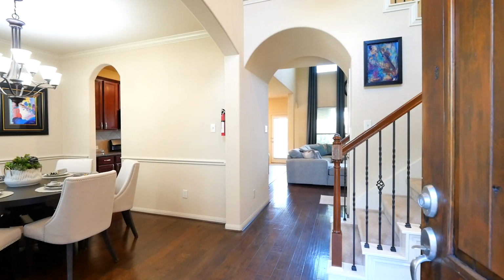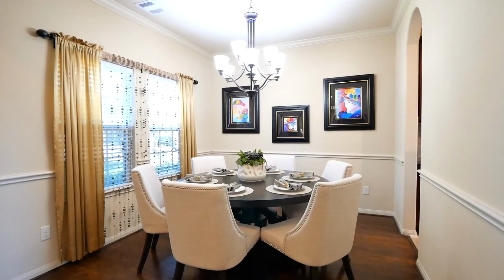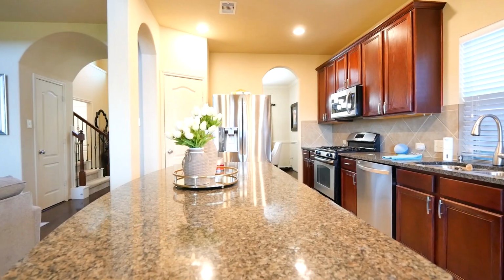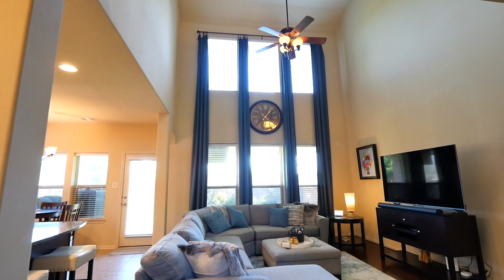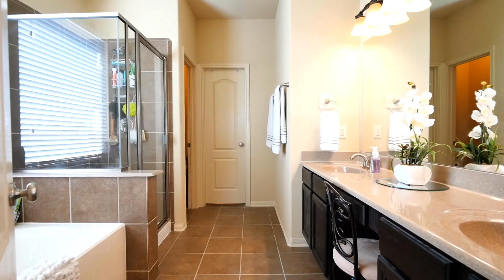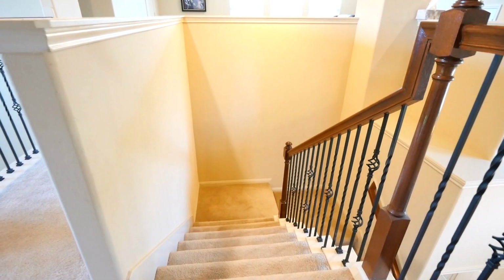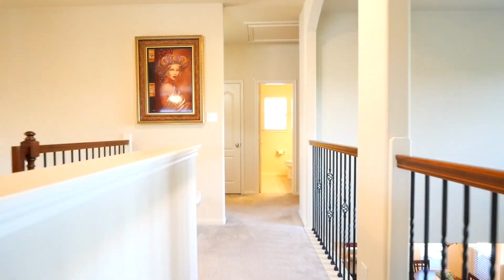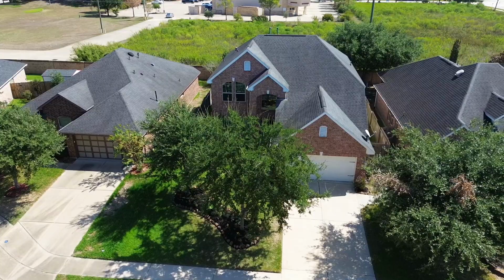6911 Paradise Park Bend Richmond, TX 77407 | Home Tour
Welcome to 6911 Paradise Park Bend in the Grand Mission neighborhood. This Plantation built home features 4 bedrooms, 2 full, and 1 half baths, and a 2-car garage. Come inside and find a soaring high entryway and a formal dining room with chair rail detailing and access to the kitchen. Your kitchen features granite counters, gas stove, center island with room for seating, pantry and a breakfast room. Your living room has high ceilings, lots of windows, and private backyard views with no back neighbors! Your primary suite has wood floors, bay windows, and an ensuite with dual sinks, separate bath and shower, and a walk-in closet. Head upstairs and find a game room, that could also be used as a media room, three additional bedrooms and a full bathroom. More to love in this home are an extra study nook upstairs, easy walk-in attic access, covered backyard patio with café lights, retractable sunshades and no back neighbors!